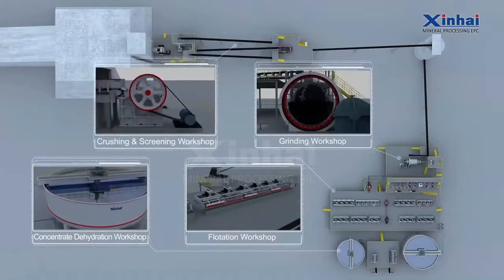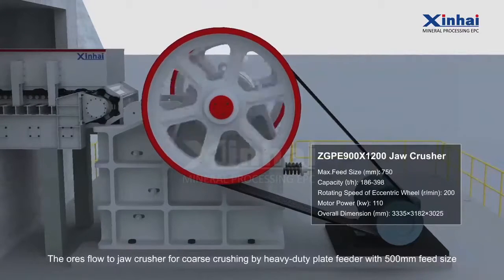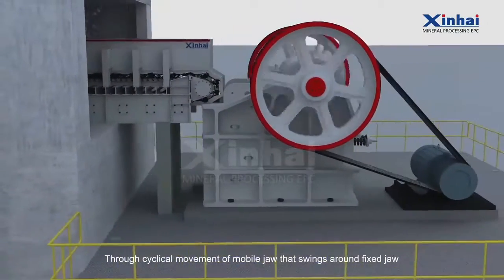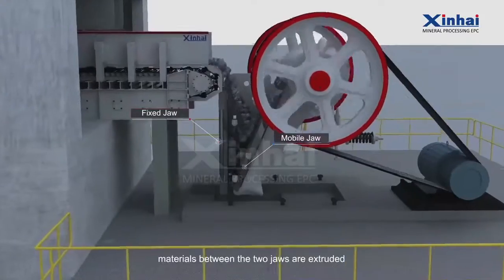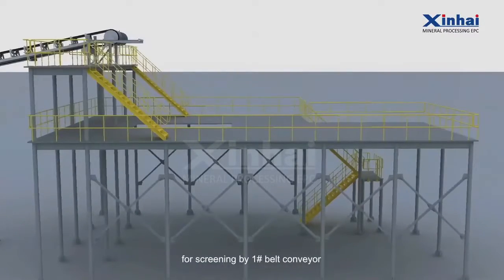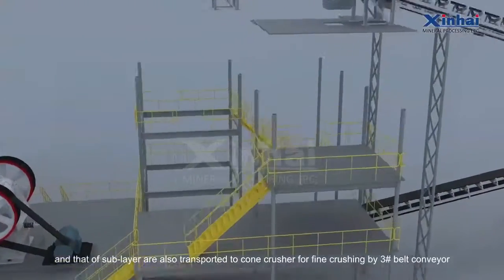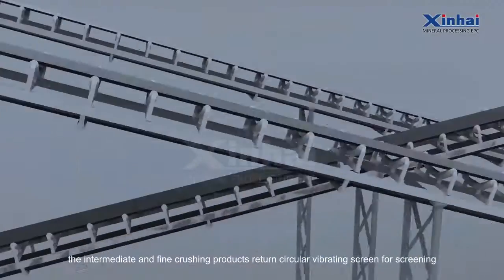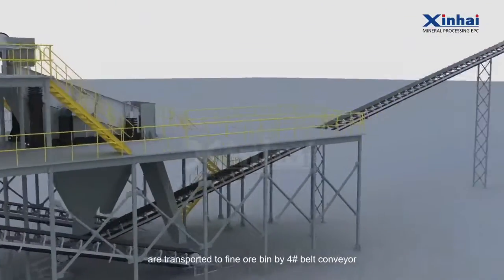How to Arrange Crushing & Screening Workshop of Tibet Lead Zinc Processing Plant, Xinhai